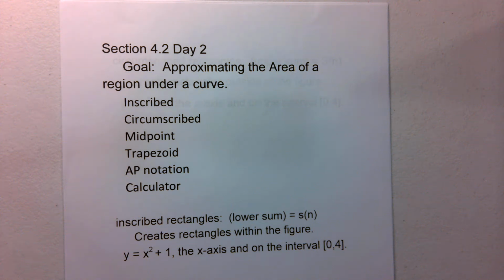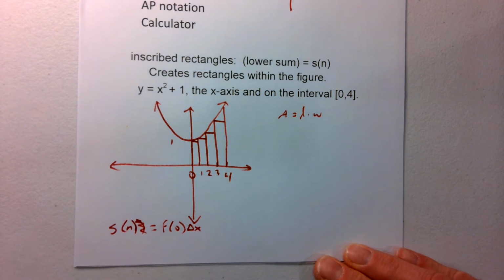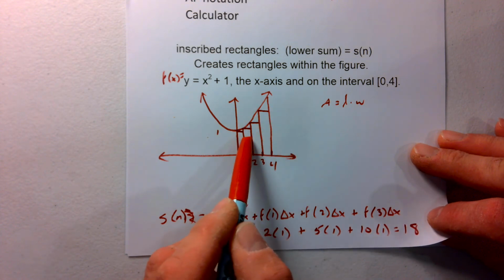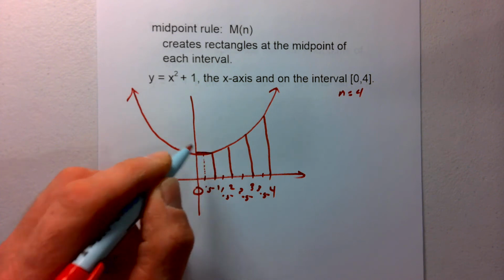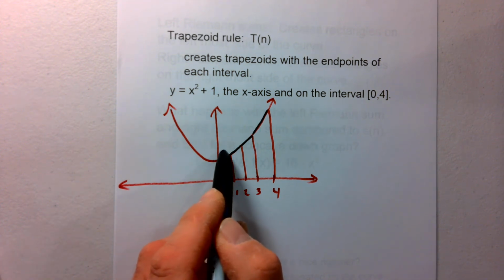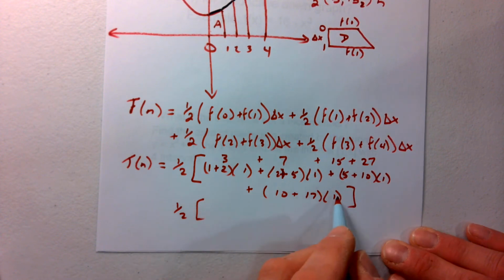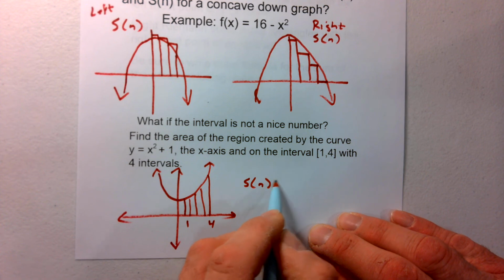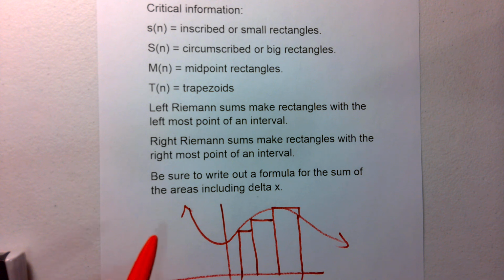Section 4 2 Aprrox Area